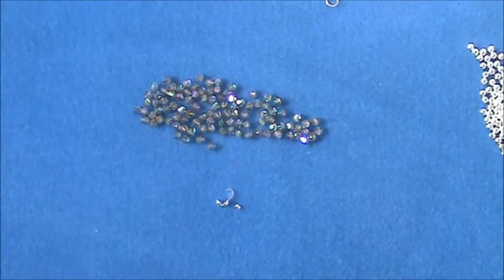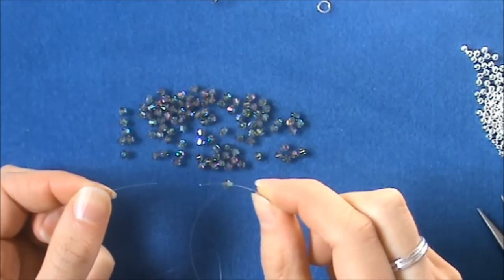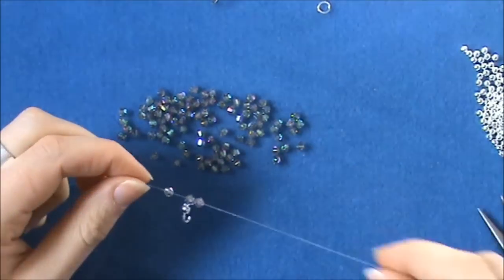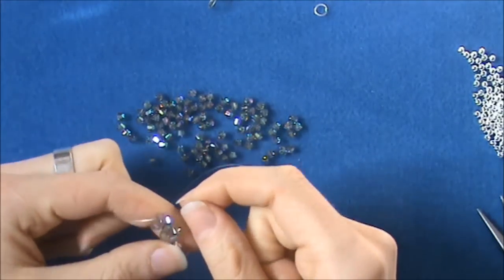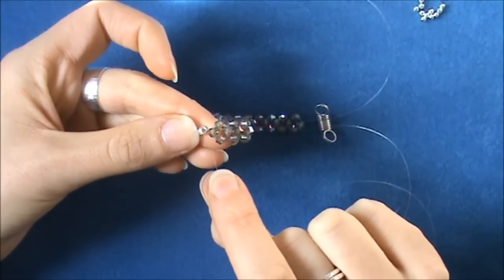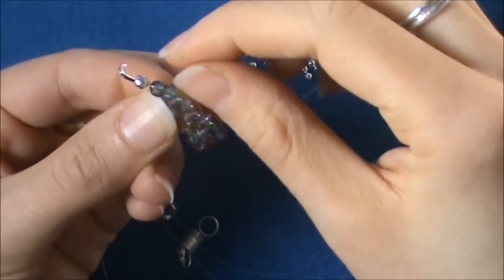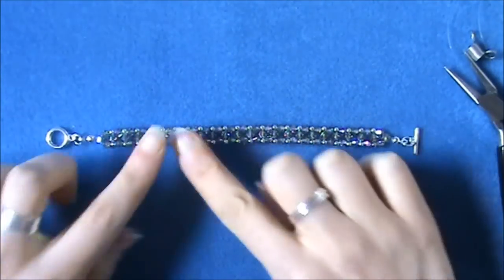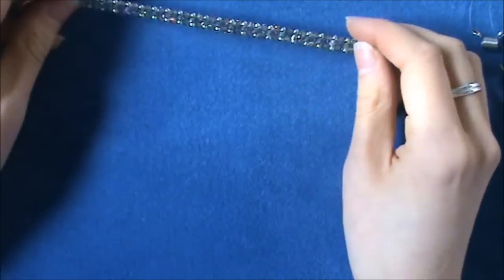Swarovski XILION Right Angle Weave Bracelet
- links to individual items can be found below.

Please note since we created this video in 2016 Swarovski have discontinued their range of loose component. We we have added links to alternative options that will also work really well for this design.

Original Description:
Steph teaches you just how easy bead weaving can be! Using 4mm Swarovski Elements crystal XILIONS in Paradise Shine 2x, which was the new colour for Fall/Winter last year. The soft pastel grey bead that has a vibrant coating on both sides of the bead that shines purple and green. We have a large range of colours in the bicone shape, so be sure to see the full range as there is guaranteed to be a colour that matches every outfit!

Just by adding an accent down the edge of the bracelet with the spacer beads, Steph gives this simple bracelet a whole new look, and the silver colour of the spacers contrasts beautifully with the colour of the XILION beads.

Share your makes with us using mailorderbeads or TheBeadShopNottingham

For an 18cm bracelet, (including the clasp), you will need:
1m of 0.25mm Supplemax monofilament beading thread
2 x size 2 silver plated crimp tube
2 x silver plated necklace ends
2 x 6mm silver plated jump ring
1 x silver plated toggle clasp
70 x 4mm Swarovski XILION in Paradise Shine 2x
44 x 2.5mm silver plated spacer beads
(All findings and spacer beads are also available in gold plated)

Paradise Shine 2x Swarovski XILION beads were used in eth video (now discontinued).
All the range of 4mm Preciosa Crystal bicone beads will work as a substitute for this design and there's loads of colours to choose from.

You can also substitute the spacer beads for size 11 seed beads which works really well and give your lots more colour to options to play with.